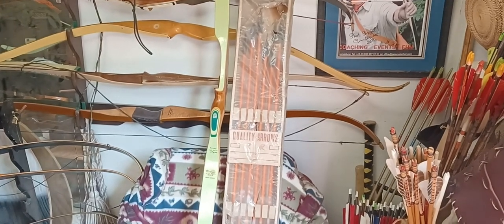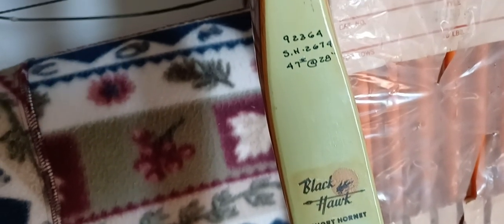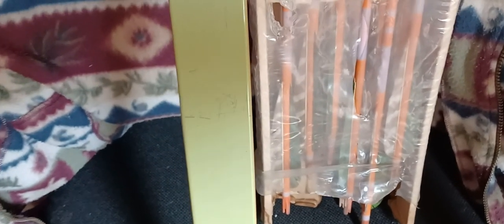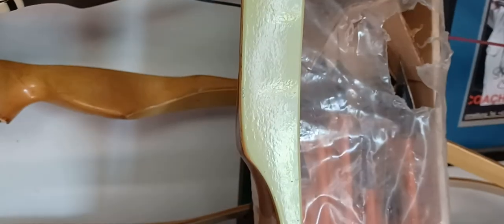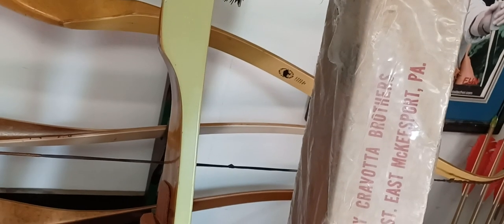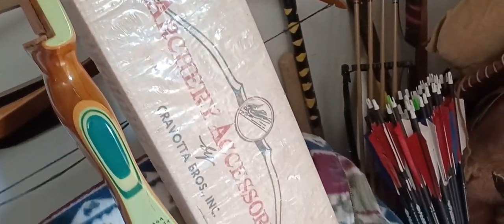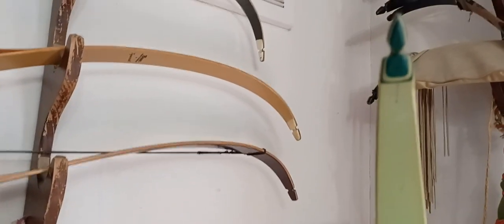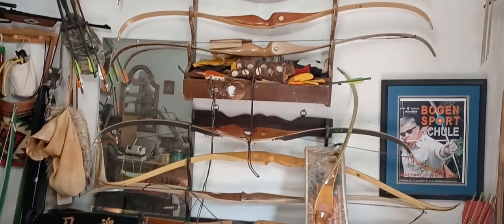Vintage Blackhawk Recurve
with vintage arrows in the box
never used